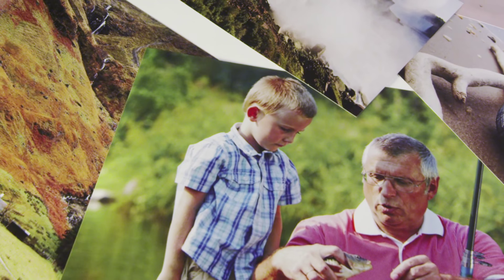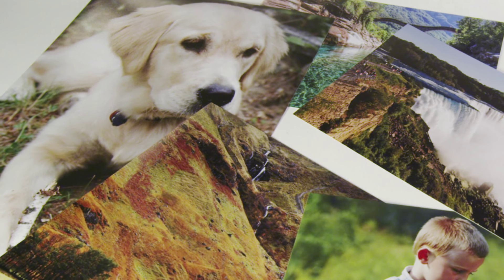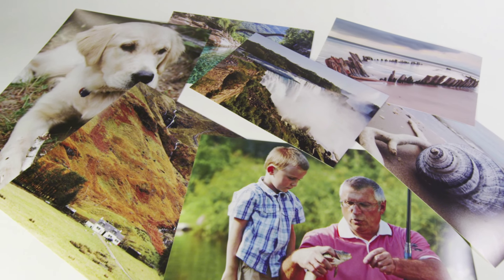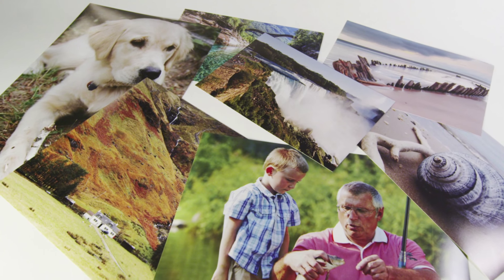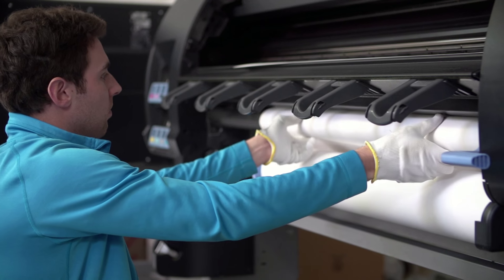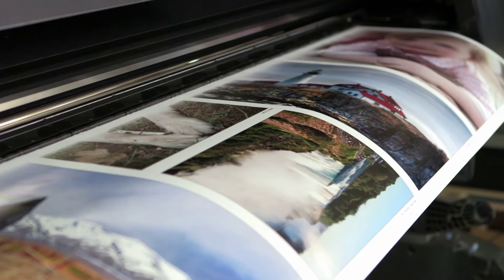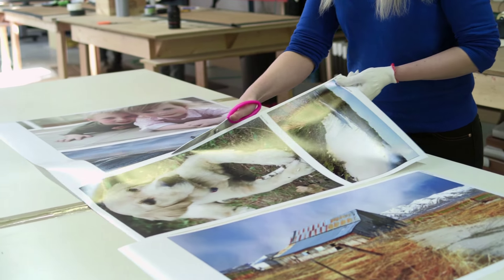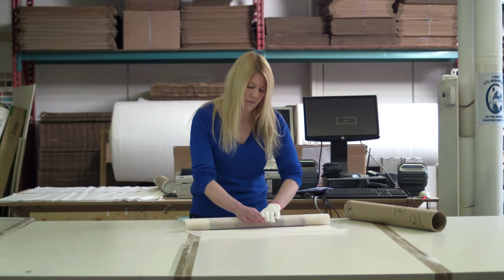Posterjack Posters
Posterjack Posters offer the best value money can buy. Using state-of-the-art printers and proprietary software, we print your photos on premium photo paper and hand-trim them to perfection. Take a look inside the Posterjack facility and see how we can make your photo enlargements come to life.